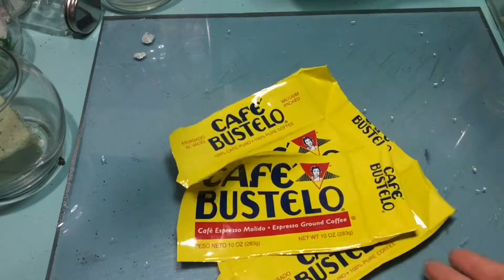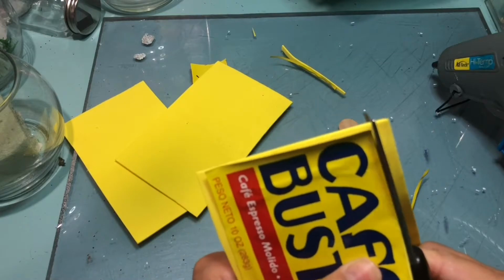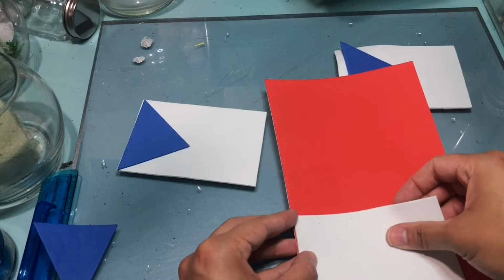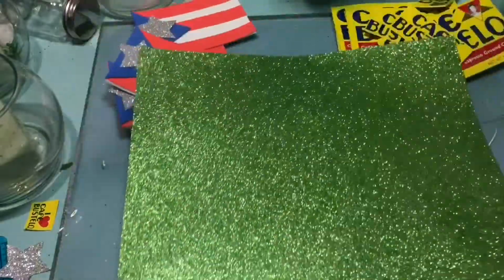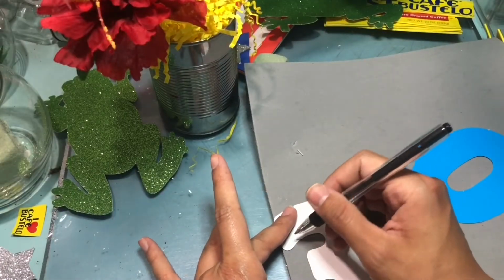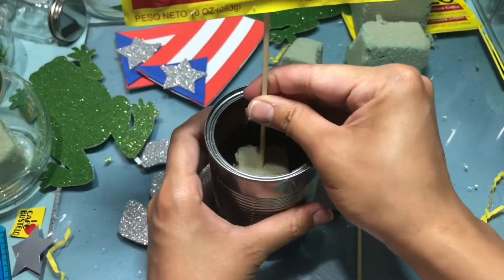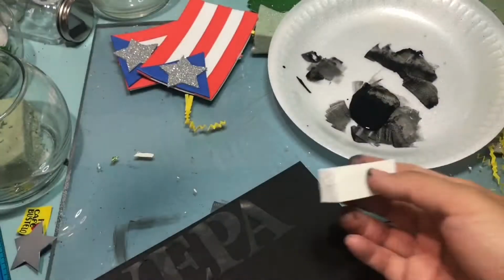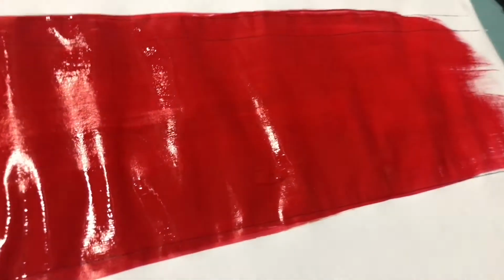PUERTO RICO BIRTHDAY PARTY | ULTIMATE PARTY PREP | EASY DIY DECORATIONS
THUMBS UP FOR MORE PARTY PREP VIDEOS & DIY VIDEOS!

THANK YOU SO MUCH FOR SUPPORTING MY CHANNEL! LOVE YOU!
Happy Birthday to Rebbekah! In this video, I'll take you through some of the fun Puerto Rican themed ideas I incorporated into Rebbekah's 30th birthday party. These are all very affordable / DIY ideas that anyone can do!  -XOXO GenelizQ @genelizq

GO TO MY INSTAGRAM & FACEBOOK PAGE TO SEE MORE PICTURES.

HOPE YOU ENJOY THIS 30TH BIRTHDAY PARTY IDEAS CHEAP & EASY DIY DECORATIONS VLOG VIDEO!

Please no negative or mean comments. Keep things positive and clean. You will be automatically blocked.

Fun Fact:
A christian family of 3 who loves,praises and worships the Lord. We enjoy going on adventures, vlogging and sharing pictures of what we do as a family or individually. On our channel you’ll get to see what each of us do. From makeup,hair, fashion,crafts,cooking,baking and tutorials. To mommy life and things that my girls enjoy.

~Stephanie: LOVES! Anything that has to do with art from singing,painting,designing and creating. Enjoys cooking and baking.

~Genesis: She is 9 years old. Loves arts & crafts and drawing. She is caring and is always silly. She loves playing minecraft and robloxs.

~Ariannaliz: She is 7 years old. Loves video games like: tombraider/minecraft and robloxs. She is the slime making PRO and is making slime every day LOL